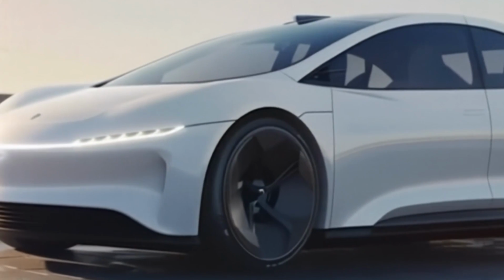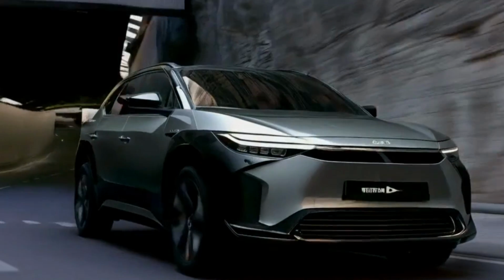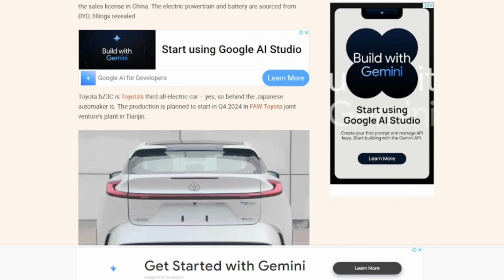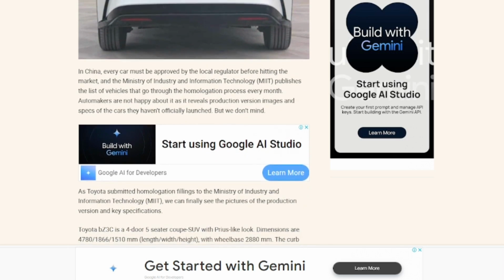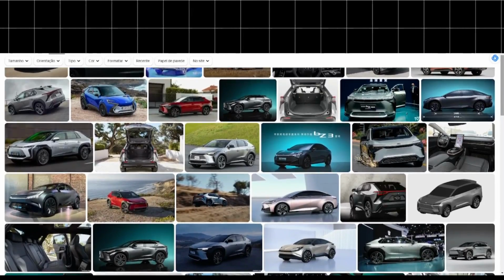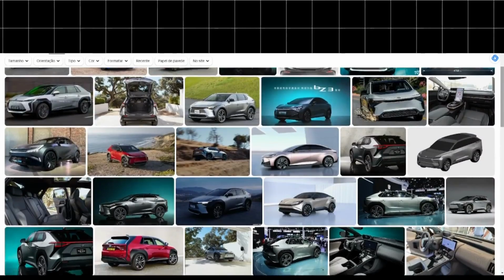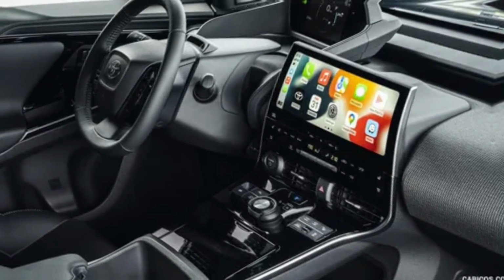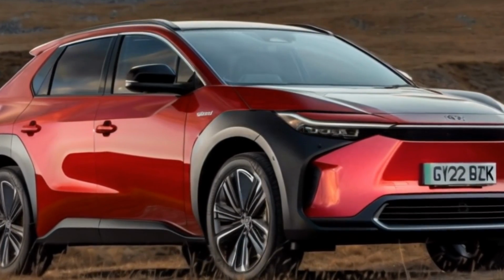Toyota bZ3C SUV: Prius-Style, BYD Tech Inside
Introducing the Toyota bZ3C SUV, a futuristic blend of Prius-inspired design and cutting-edge BYD technology. This electric vehicle is set to redefine the market with its sleek looks, eco-friendly performance, and advanced features. In this video, we explore the collaboration between Toyota and BYD, highlighting the unique technology powering the bZ3C and how it compares to other EVs. Discover what makes this SUV stand out and why it's a game-changer in the electric vehicle world.